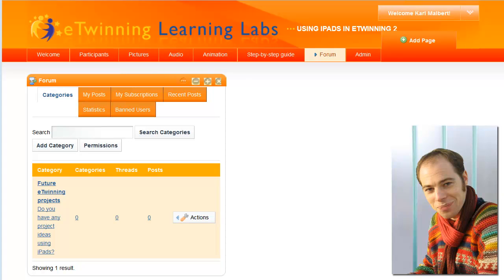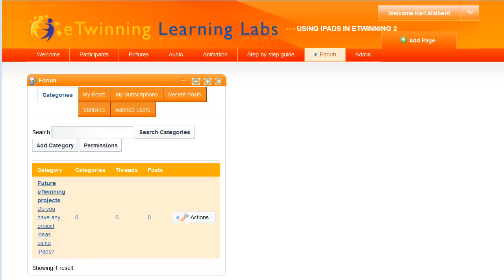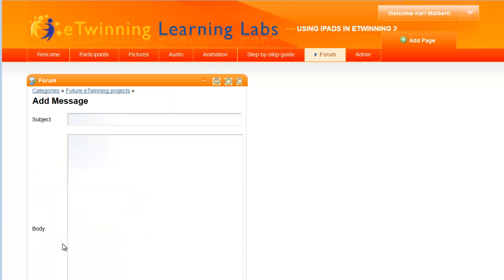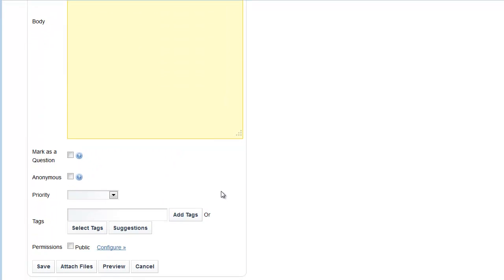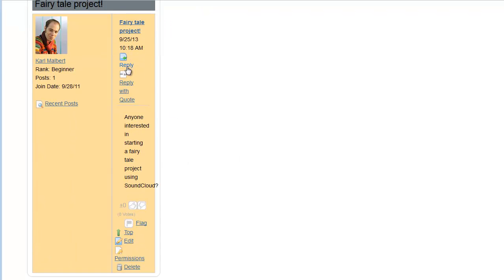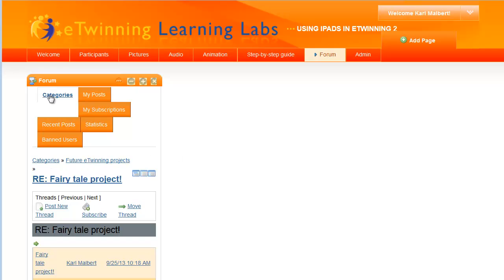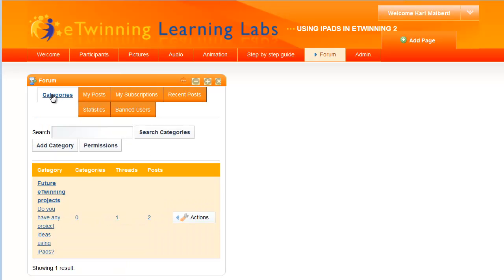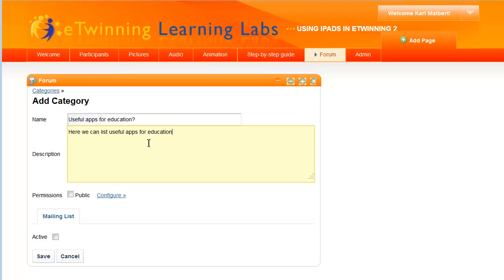Using the forum (Learning Labs)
How to use the forum in Learning Labs.